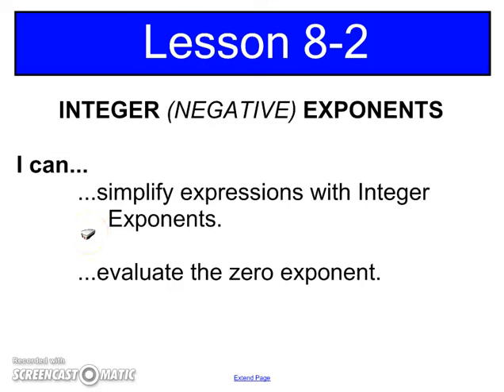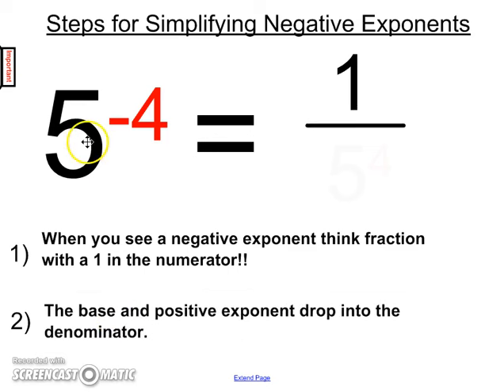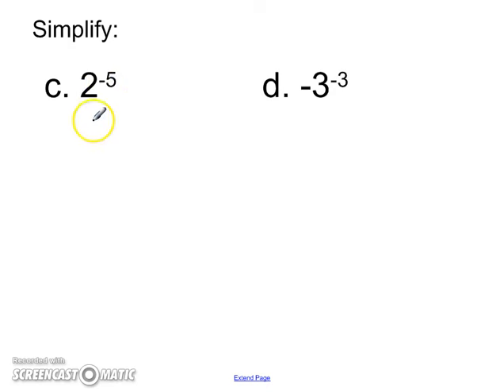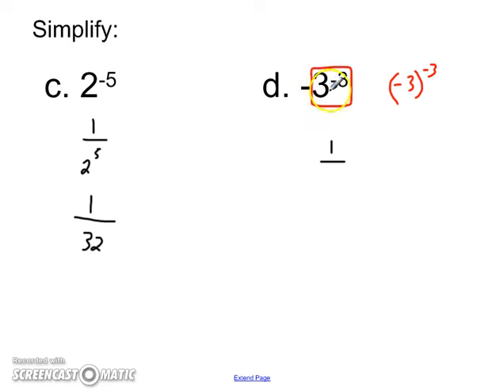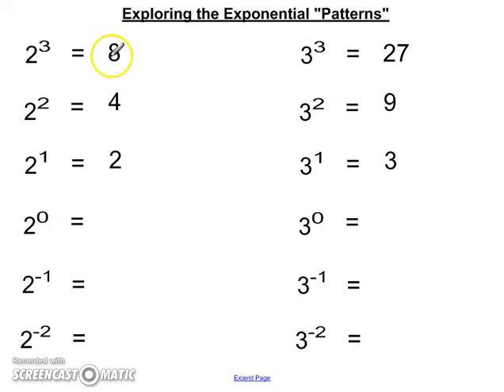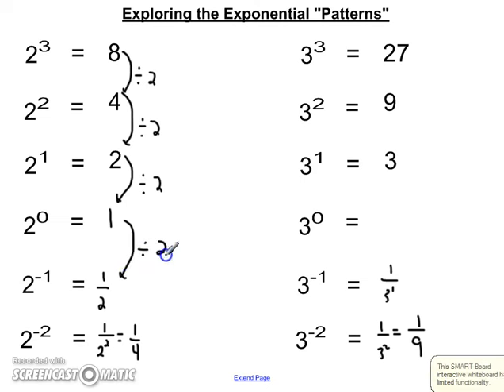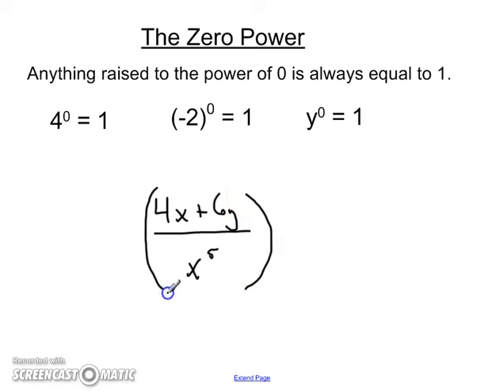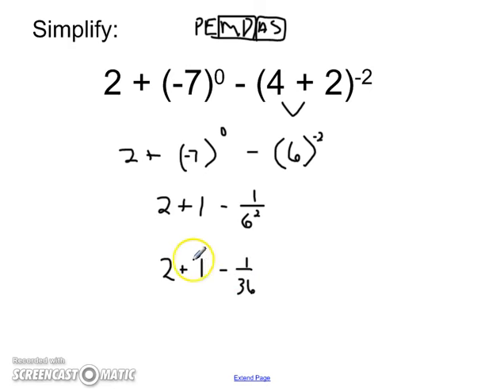Lesson 8-2: Integer Exponents